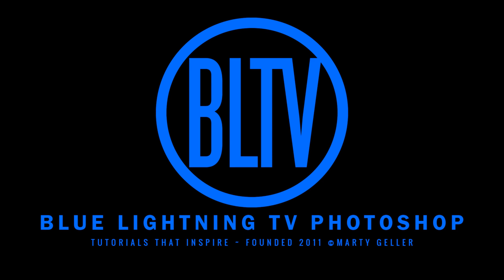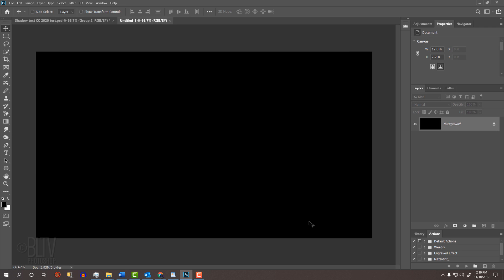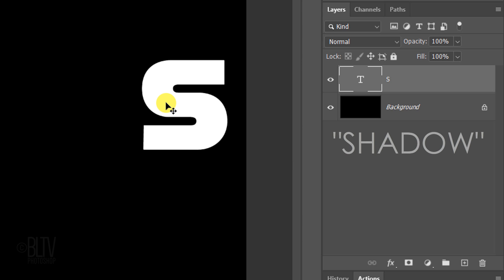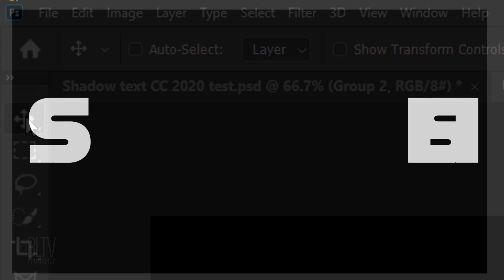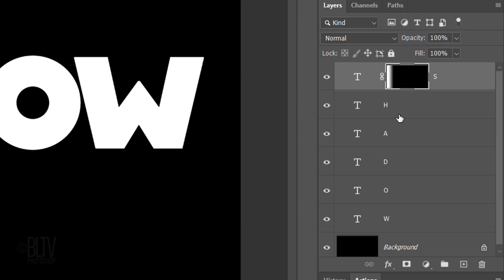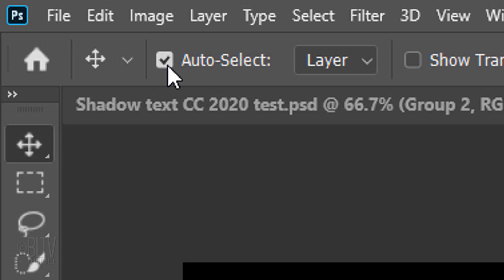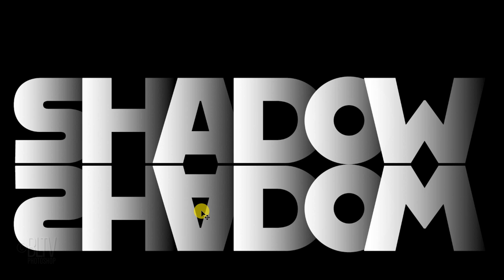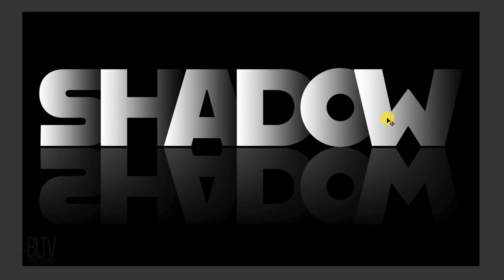Photoshop: Create a Powerful, Dramatic, Deep, Overlapping Text Effect with Reflection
Photoshop 2020 tutorial showing how to create a powerful, dramatic, deep, overlapping text effect with reflection from scratch.

(NOTE: This is a font from The Adobe Fonts library and is included with all paid Creative Cloud subscription plans. The fonts can be activated on your computer via the Creative Cloud desktop application.)